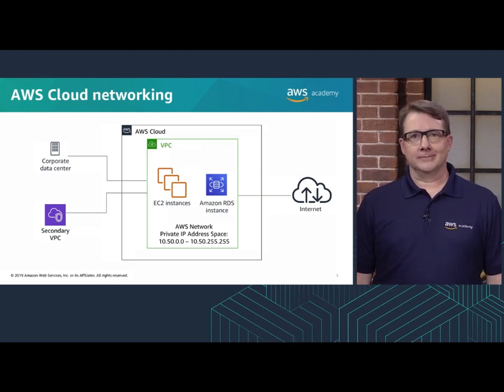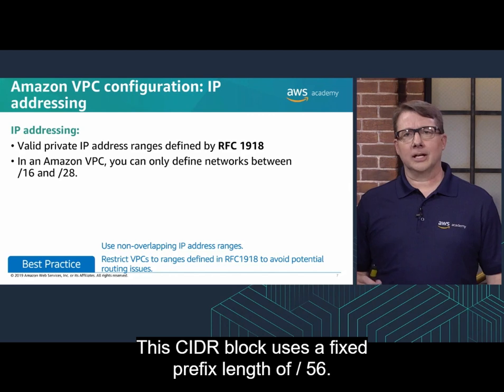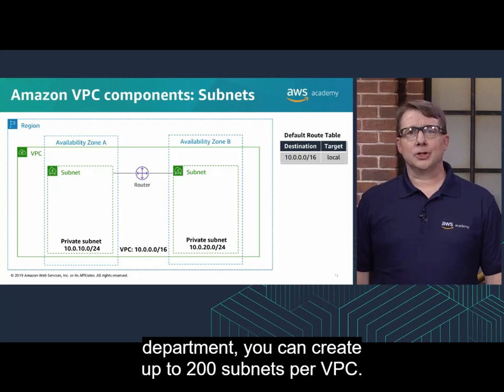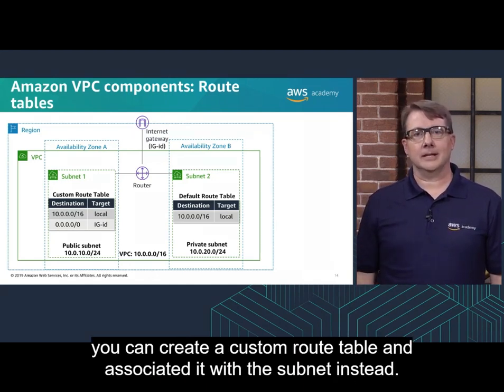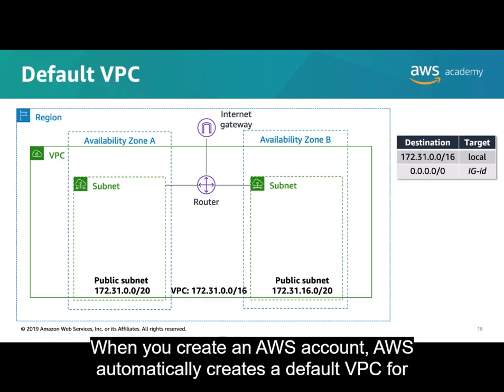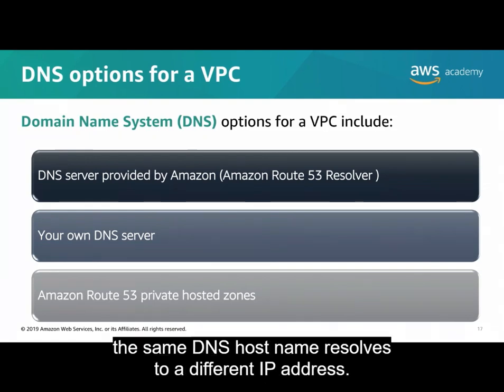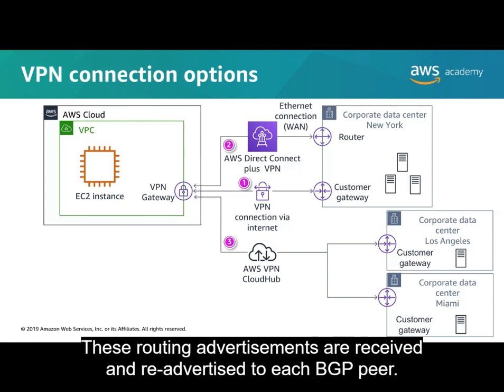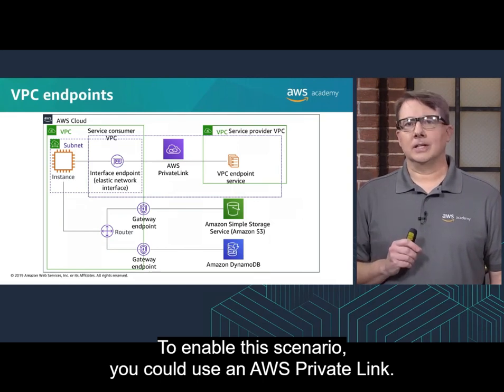AWS Academy Cloud Operations - Module 7 - Part 1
This section is about Networking, you'll learn:
- AWS Cloud Networking
- Amazon VPC Components
- Additional VPC Connectivity Options